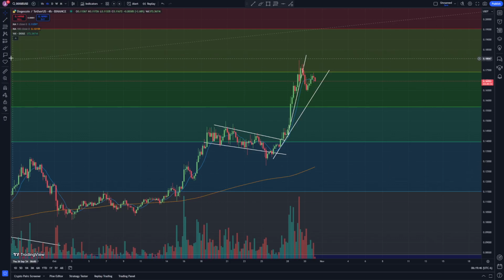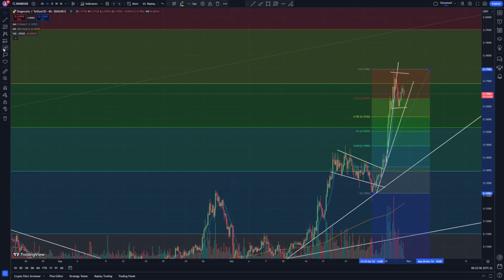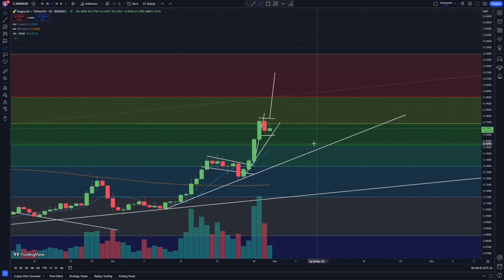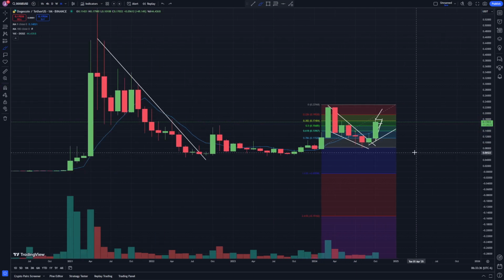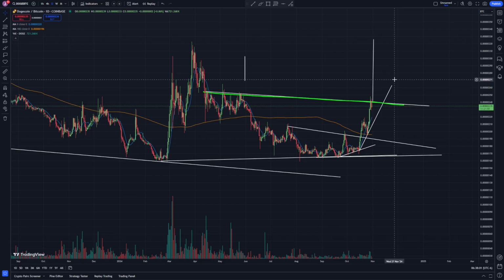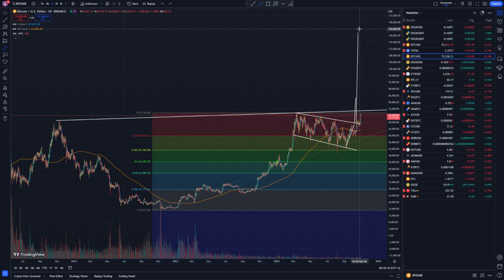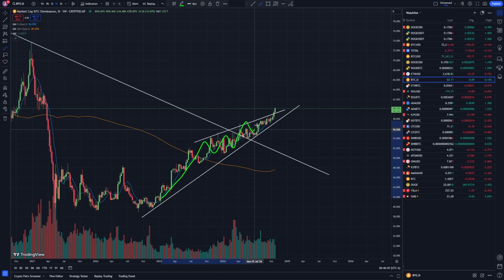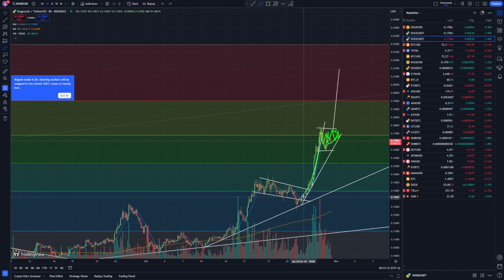Dogecoin Hit First 2 Targets Can We Hit .22 The 3rd Target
dogecoin has been in a falling wedge pattern we broke out and hit the first 2 targets .139 and .173 can we continue to move up and hit .22